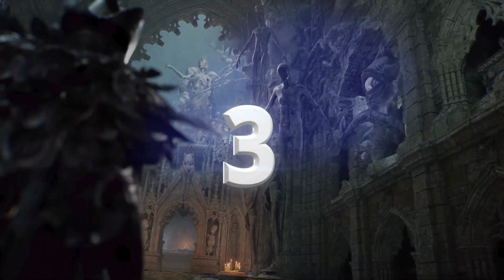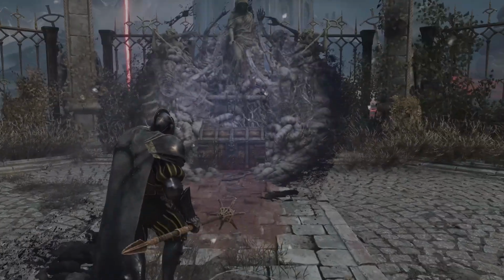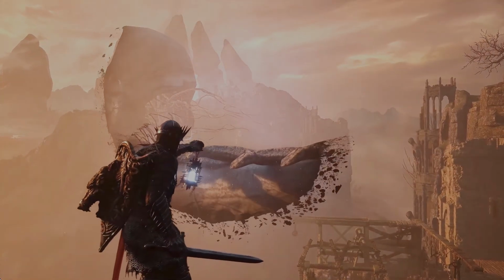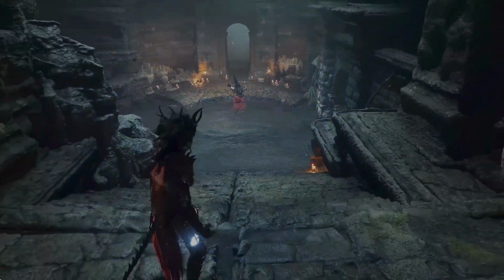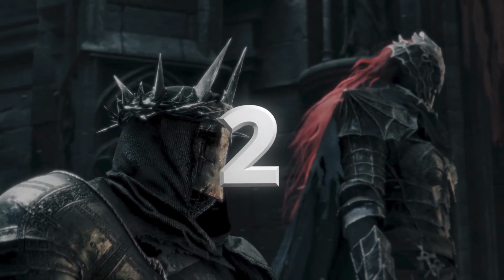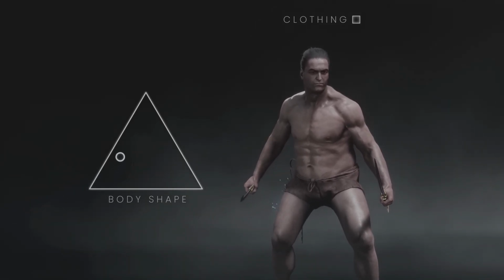5 Reasons Lords of the Fallen is Turning Heads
In this video I’m looking at Lords of the Fallen Gameplay, Graphics, Bosses and other reasons it’s getting so much attention from all the Elden Ring, Dark Souls and Demon Souls fans out there! This brand new game sequel originally titled The Lords of the Fallen 2. It's now a reboot and it's coming soon! I talk about The Playstation 5, Xbox Series X, S and PC's Unreal 5 graphics, the variety of character classes and much more! Check it out!

0:00 Intro
0:30 Top-notch Graphics
2:08 Full Co-op Multiplayer
3:14 Parallel Worlds
4:55 Impressive Characters & Bosses
6:38 True Souls-like Challenge & Gameplay
8:16 Outro